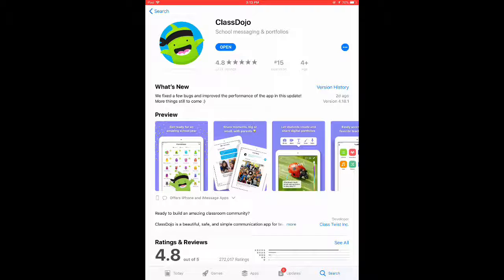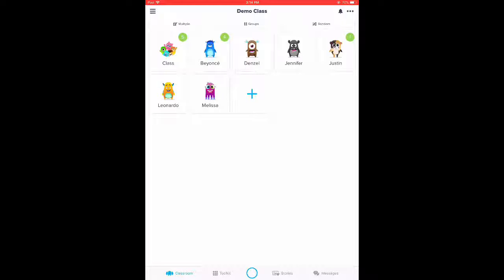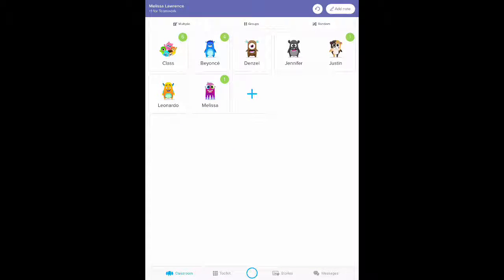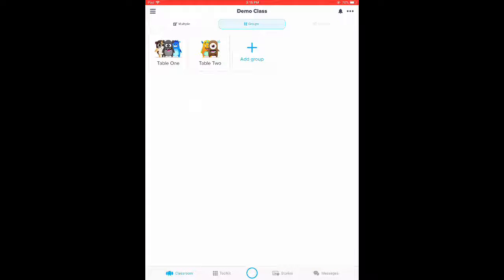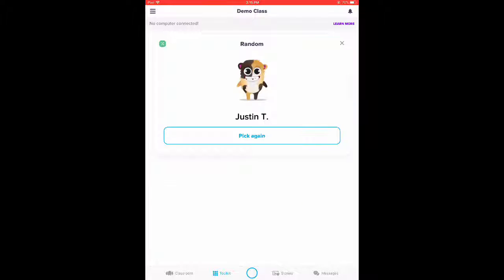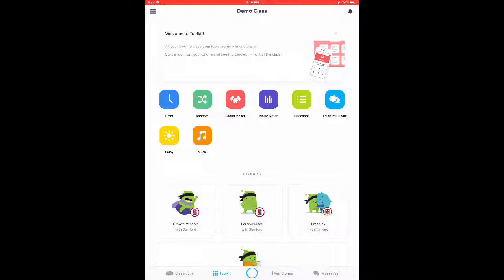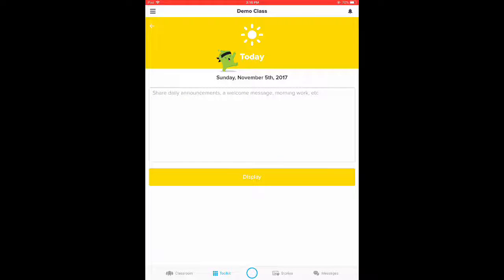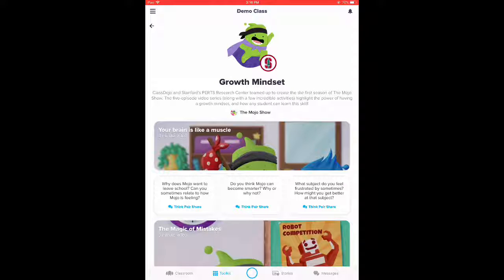Class Dojo Tutorial